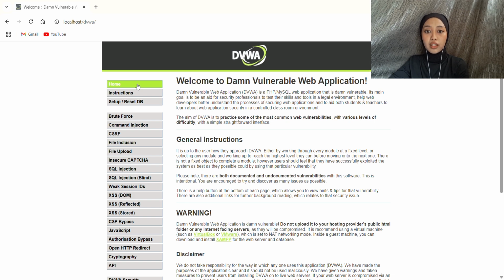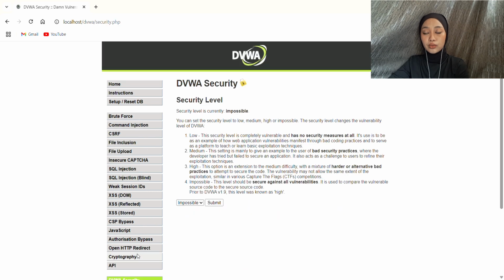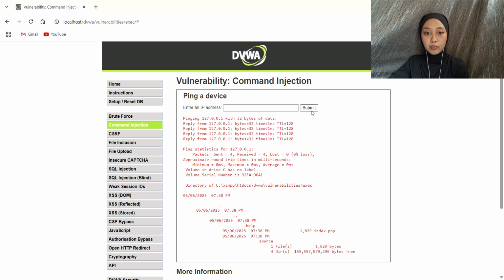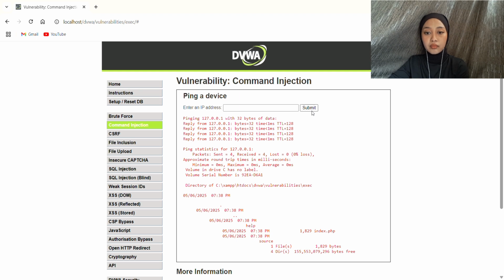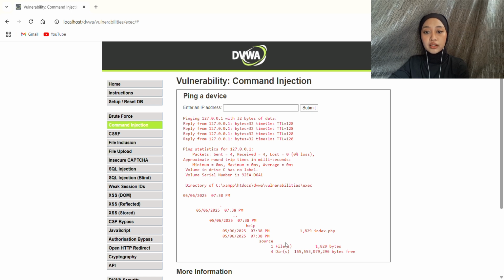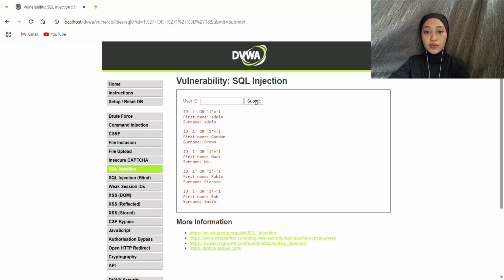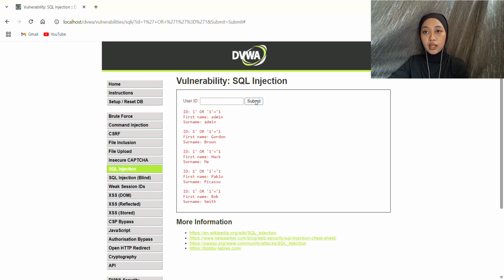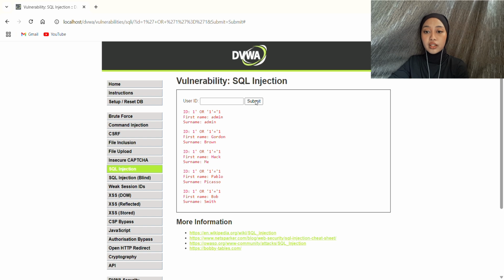May 12, 2025